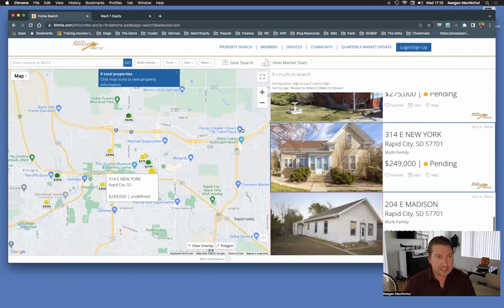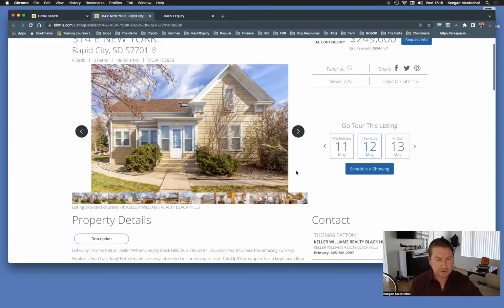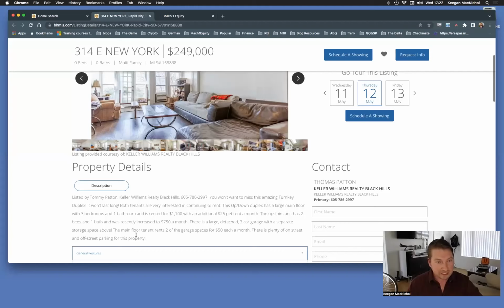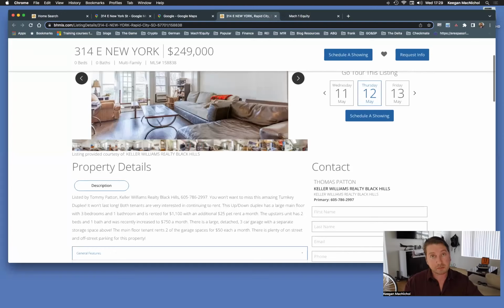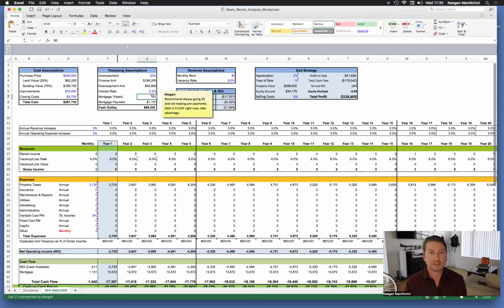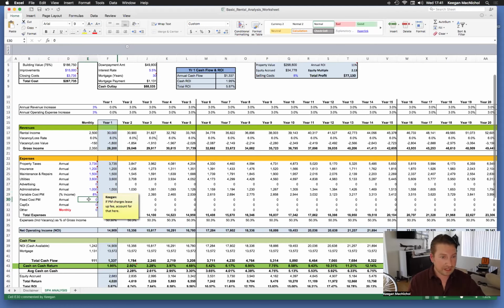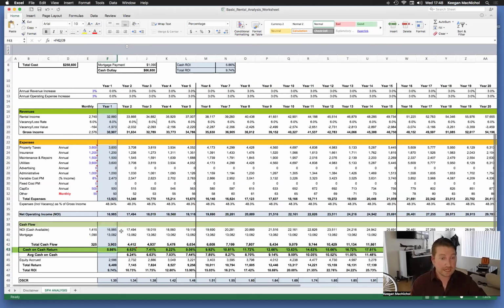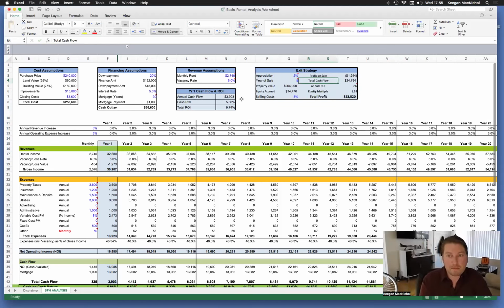How to Analyze a Rental Property Tutorial 2022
I'll walk through the step-by-step process I use when vetting a potential property. I also use an actual listing that's currently on the MLS, not some made-up fantasy that you'll never find in the real world, and show how you can easily determine your projected cash flow and potential return on investment for any deal.

There are thousands of deals out there, so you need to know how to do a quick analysis before wasting your time on the phone with agents and sellers on deals that aren't even viable. Time is money!

This is a proven system that ANYONE can follow to invest in real estate.